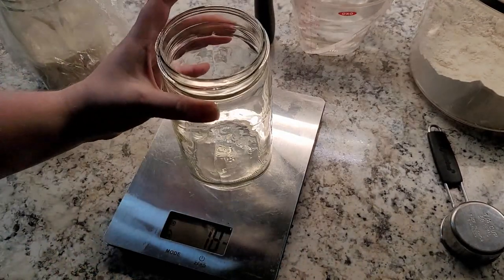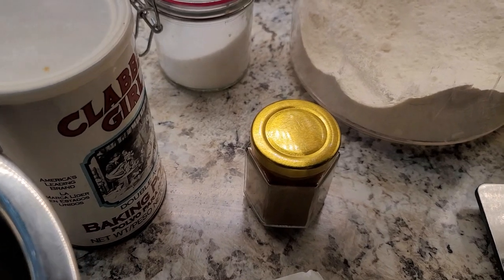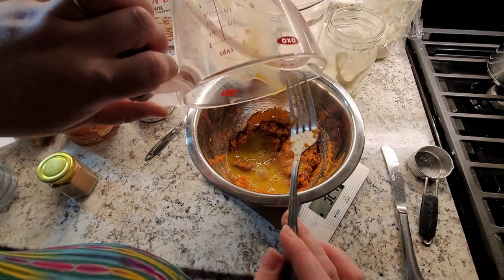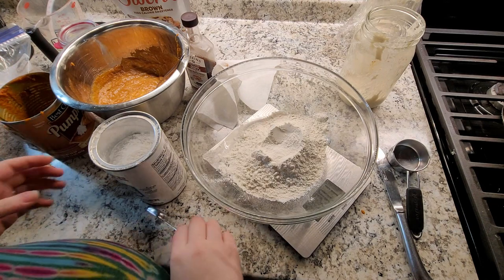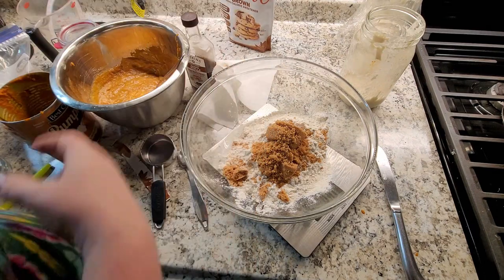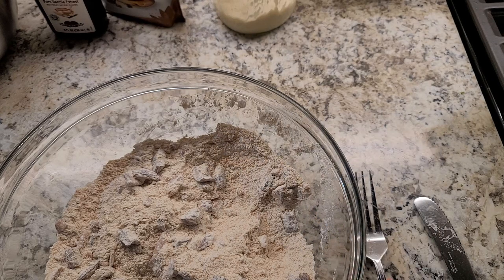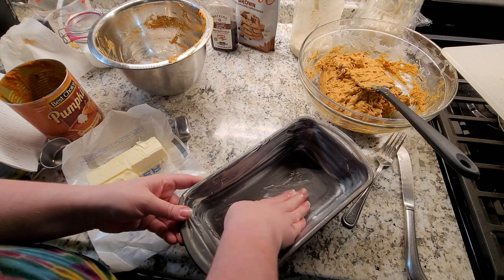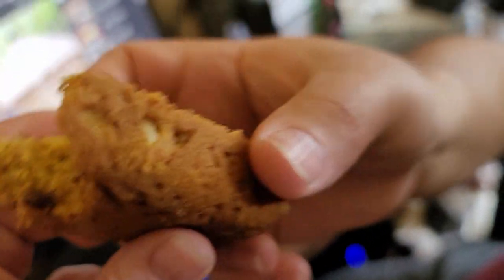Kitchen Hang out: Pumpkin Pooping Bread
Making some high fiber low sugar pumpkin bread using sour dough discard and swerve brown sugar sweetener!

Welcome to our little homestead! We grow what we can on .2 acres in South-Western Missouri, zone 6b. We raise rabbits and chickens, and grow a variety of edible and ornamental plants! When not in the garden, my partner and I run our business, Back to Earth Creations. I want to help encourage and enable folks to be self sufficient and resourceful as well as to connect with and learn from You!

Thank you to all our channel members for being so wicked cool!

The book I'm currently reading: Hobby Farm Animals
Have a Cuppa with me!

For Crafty Stuff:
~Join our Craft Along Club on for exclusive behind the scenes updates and access to our monthly craft along kits!